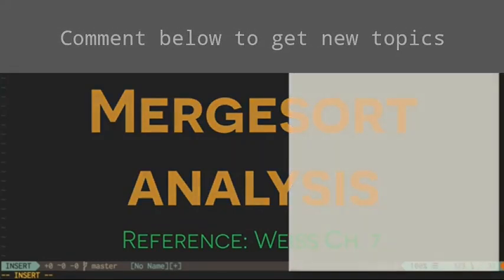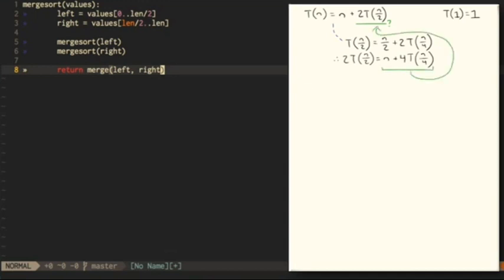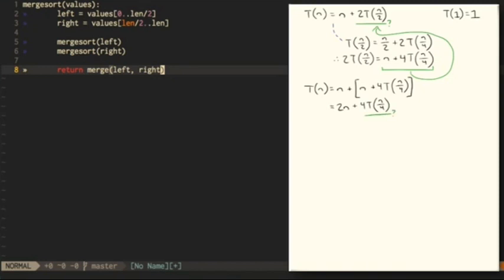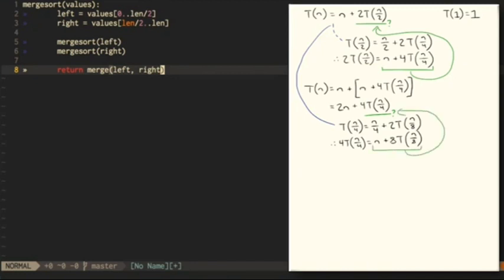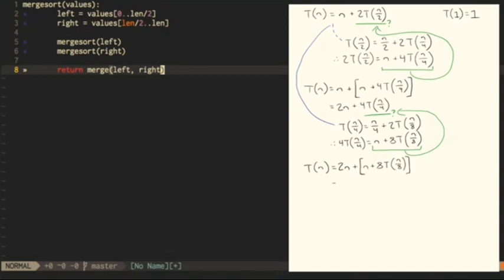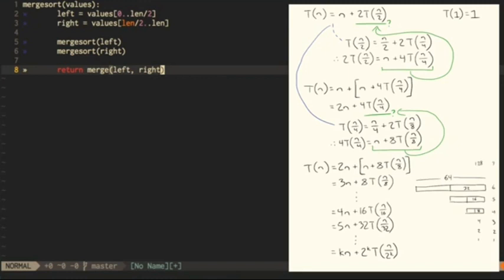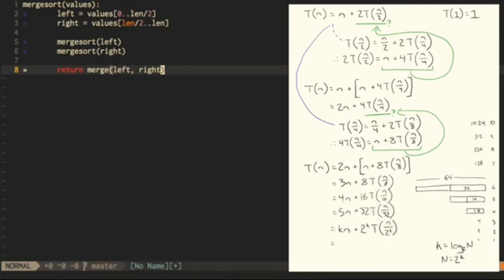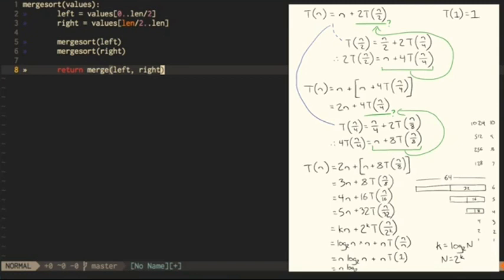Merge sort algorithm | datastructure and algorithm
In this video we will analyze merge sort run time complexity